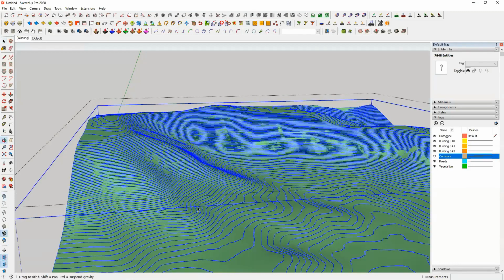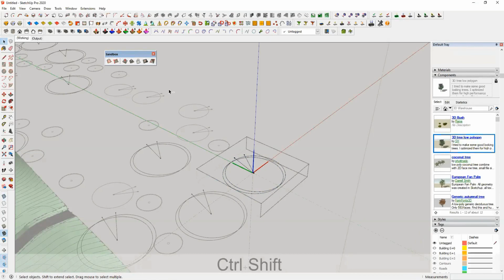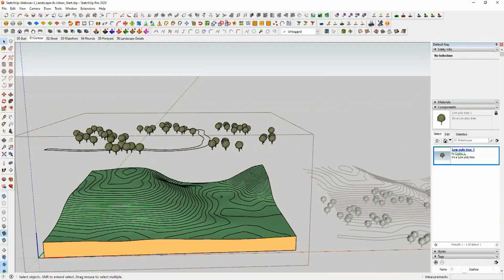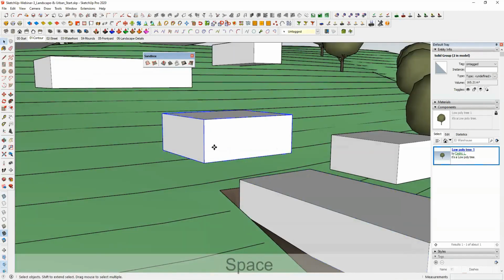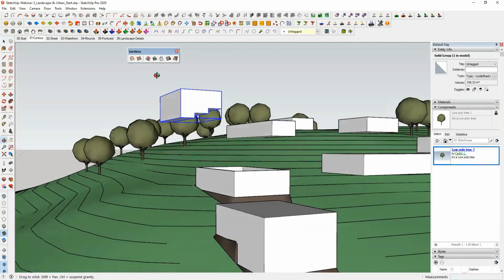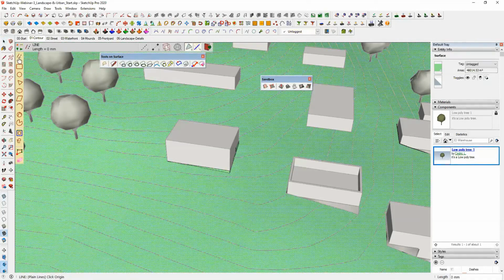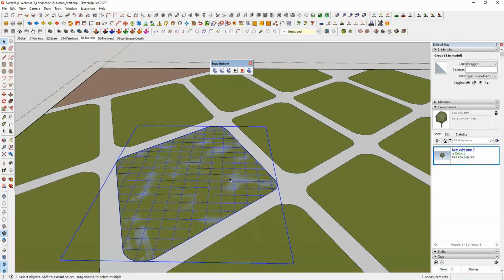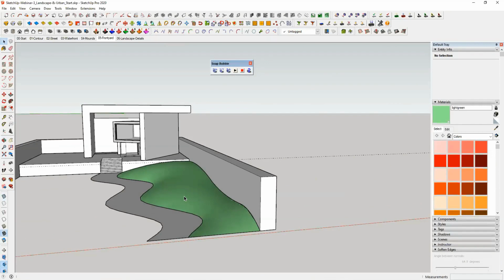Day-17 SketchUp Training Course